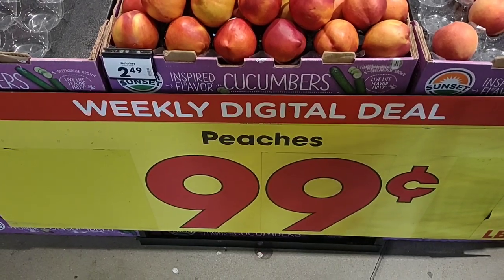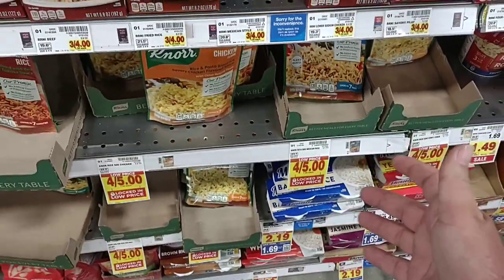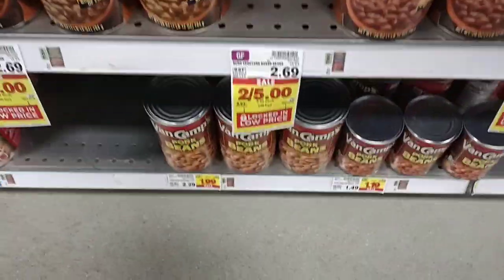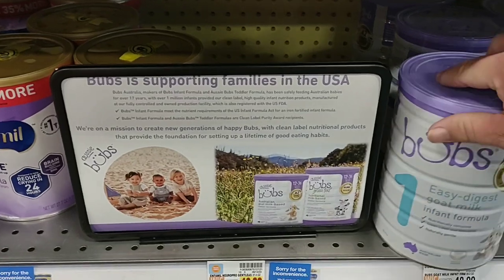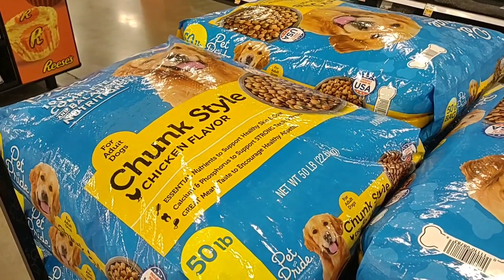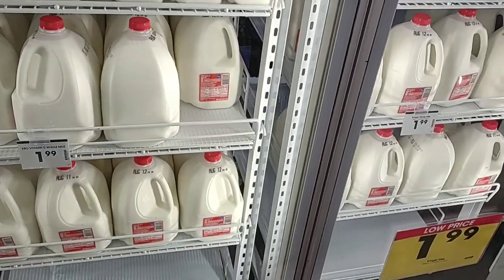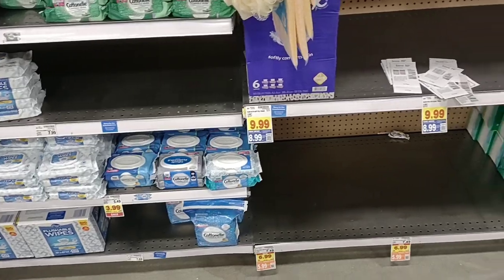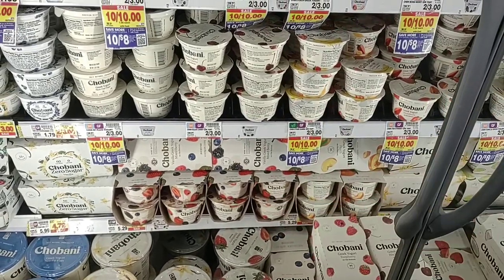INCONVENIENCE STICKERS EVERYWHERE AT KROGER!!! - Not Good! - Daily Vlog!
In today's vlog we are at Kroger Marketplace, and are noticing inconvenience stickers everywhere!  The last time we saw this many, there was a major food shortage.  For the past few weeks we have seen a steady increase in food prices around the country.  In addition we are also seeing a lot more empty shelves.  It's getting rough out here as stores continue to struggle to get in products!